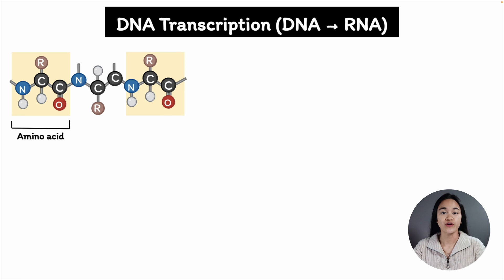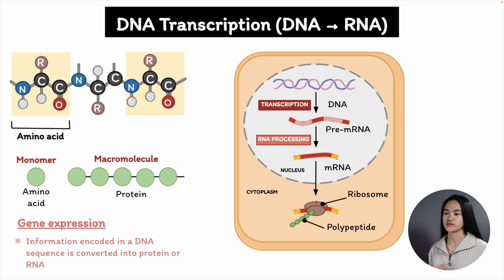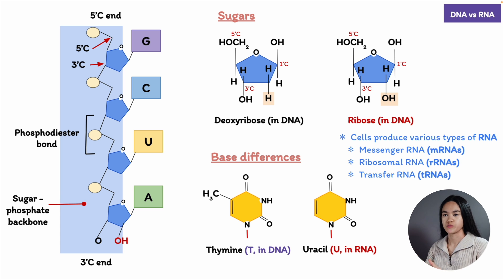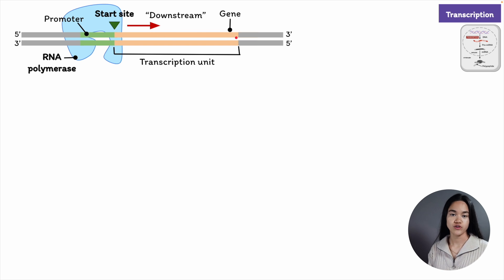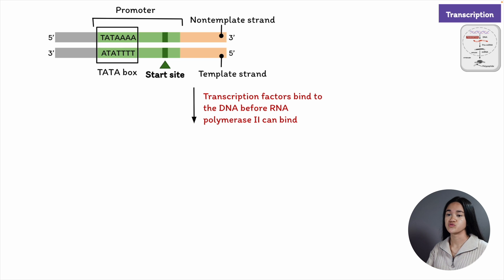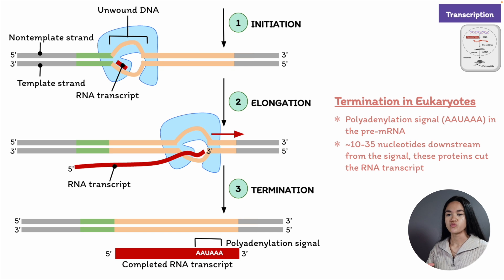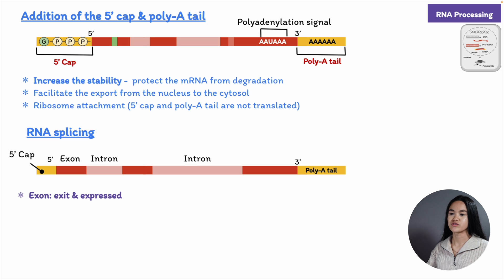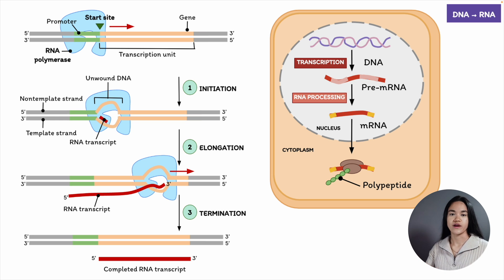DNA Transcription (DNA To RNA) | Cell Biology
In this lecture, EKG is going to cover DNA transcription. We’re going to break down how the genetic information in a cell flows from DNA to RNA to protein. In this lecture, we’re going to focus on the mechanisms by which cells copy DNA into RNA.

Table of Contents:
0:00 Intro
1:11 Gene Expression Overview
3:00 DNA vs RNA
5:20 How DNA Transcription Begins (Important Factors)
8:20 Initiation (Transcription Factors)
11:00 Elongation
11:27 Termination (Bacteria & Eukaryotes)
13:13 RNA Processing (Capping, Splicing & Polyadenylation)